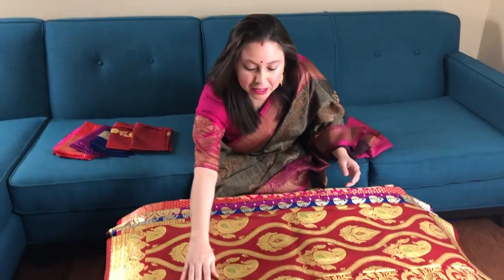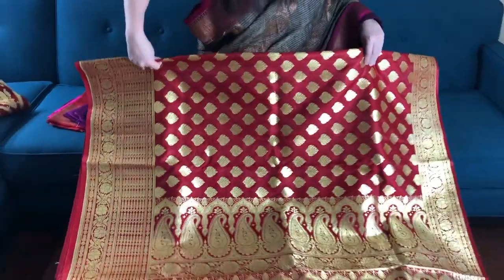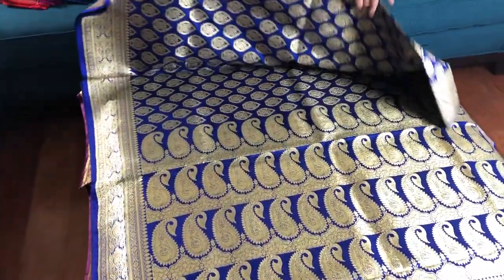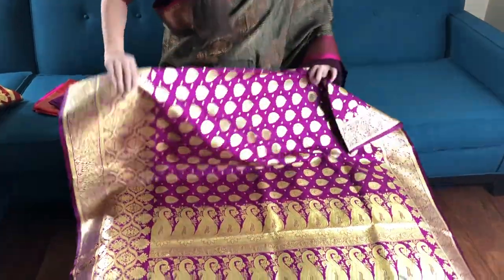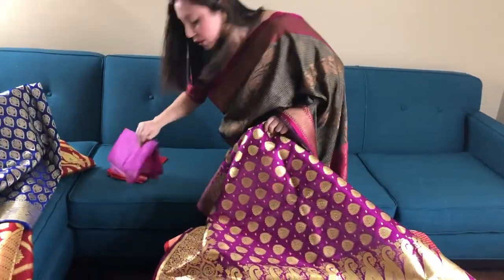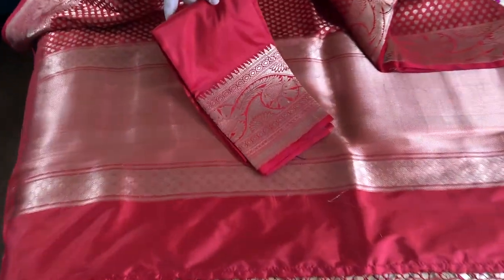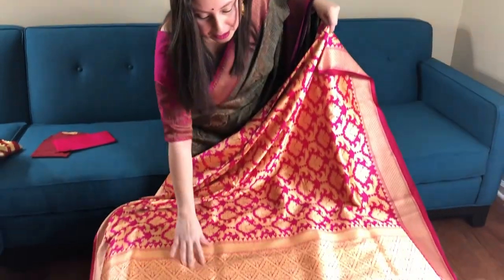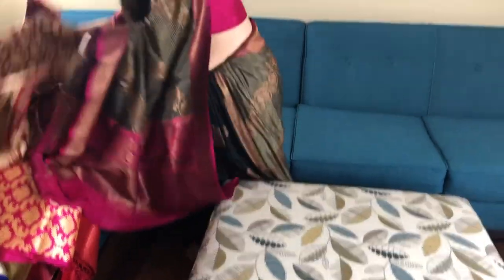Banarasi Saree | Wedding Saree Collection | Bengal Looms USA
In this video I will show you all some Banarasi Sarees ideal for Indian Weddings and Traditional events. You will find these products under the Banarasi Saree section of our USA store.

For our India / Outside North America viewers you can always visit our India store